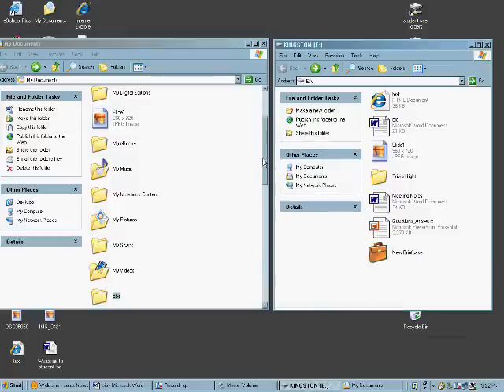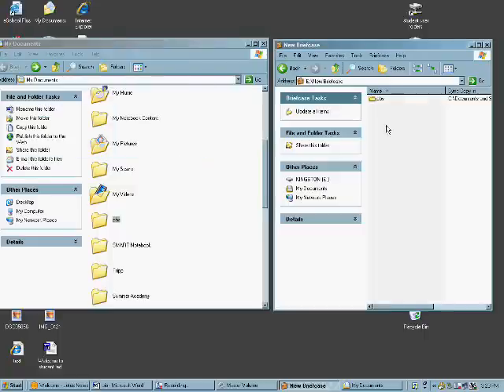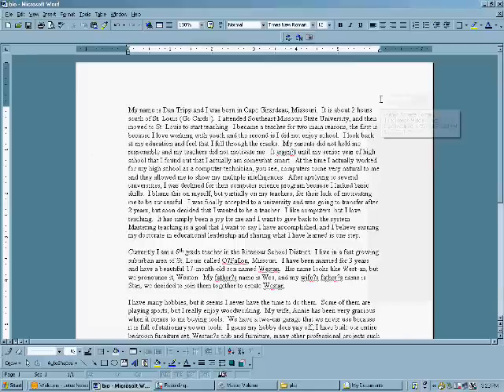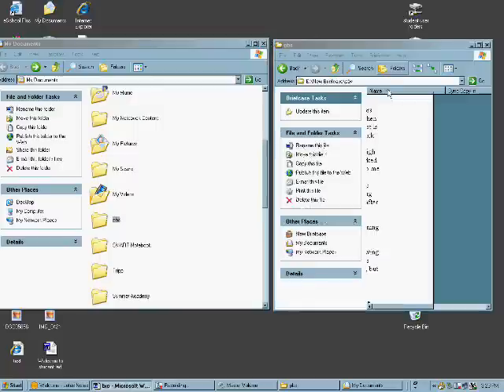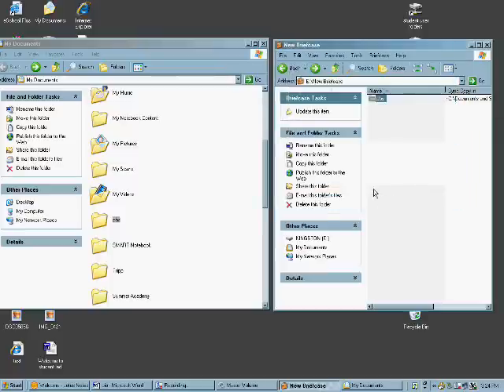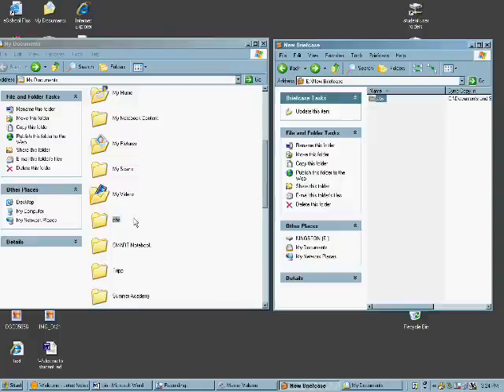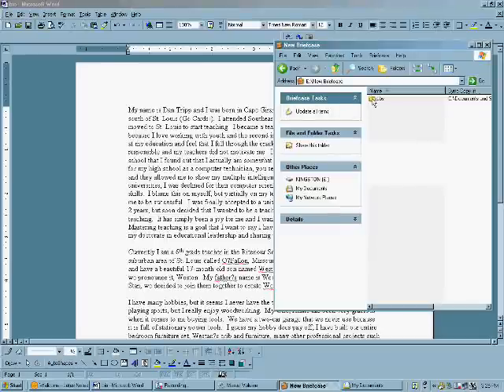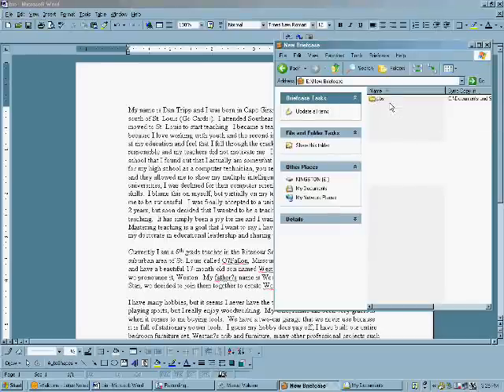USB flash or jump drive synchronize files with Briefcase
Part 2 of this tutorial shows how to use synchronize your USB flash drive with your computer by using the Briefcase. This allows you to edit the document on another computer, then bring the flash drive back to your computer and synchronize the files. This means the newer file will replace the older file, so the computer and flash drive are the same.